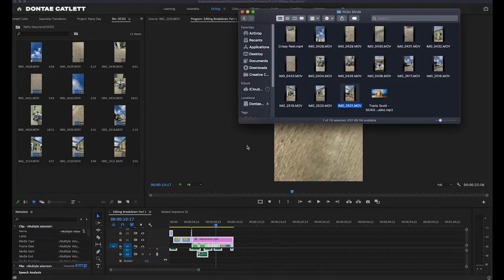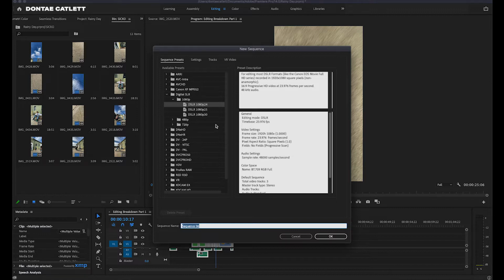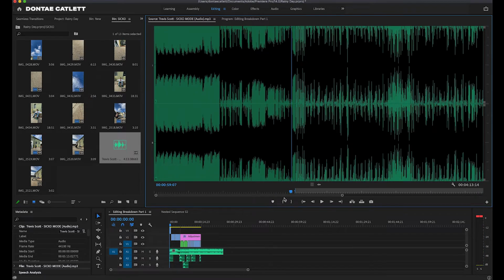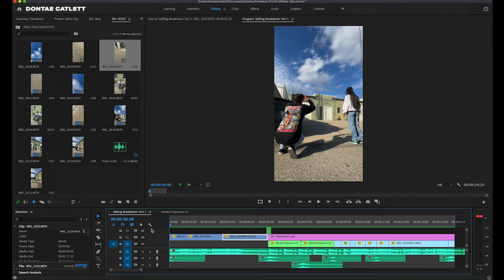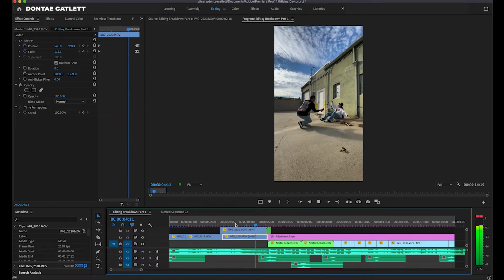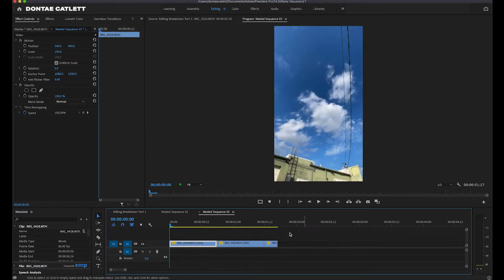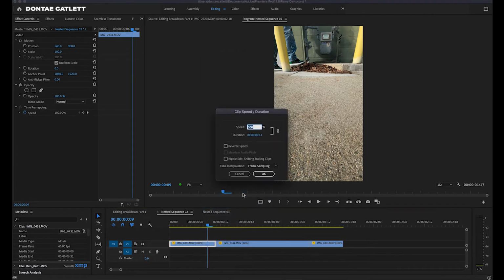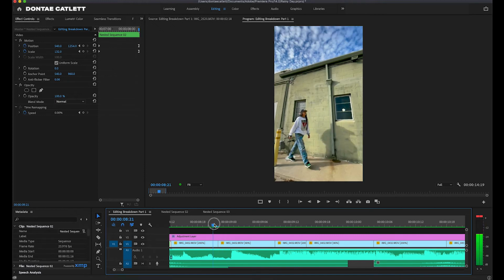How To Edit Cinematic iPHONE Videos | iPhone Editing Breakdown | Dontae Catlett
I've been creating a lot of content using my iPhone 12 pro max. Because I wanted to prove a point that it doesn't matter what you're using to take photos & videos. I'm used to shooting on my heavy duty DSLR cameras. But In this video I share my tips & tricks for getting better quality cinematic iPHONE videos. I talk about how I plan my iPhone video shoots, settings to getting the best quality iPhone videos, and what editing software I use for my iPhone videos. Today I edited this cinematic iPHONE sequence using Adobe Premiere pro, however you can achieve the same look editing your iPHONE videos in Final Cut Pro X, iMovie, inshot etc.

Editing: Adobe Premiere Pro & Inshot Mobile App

FOLLOW ME »